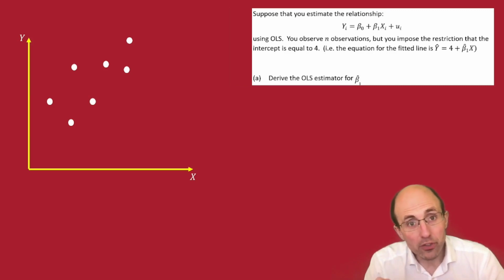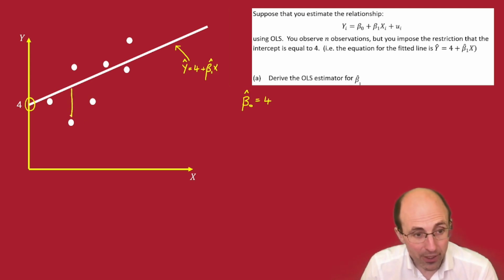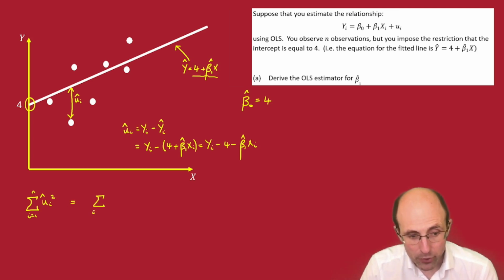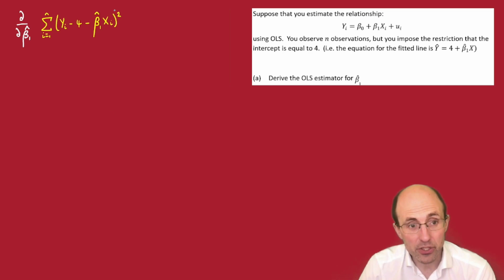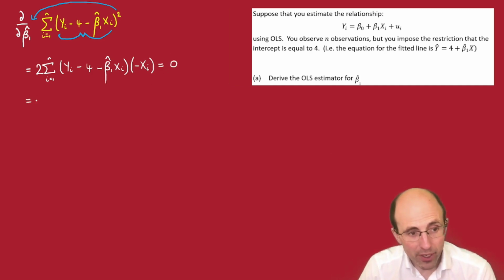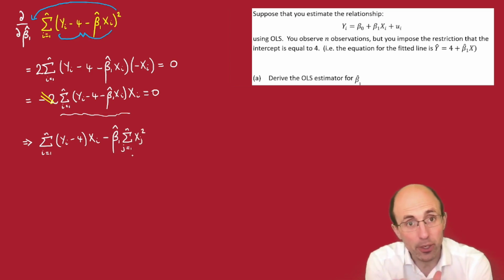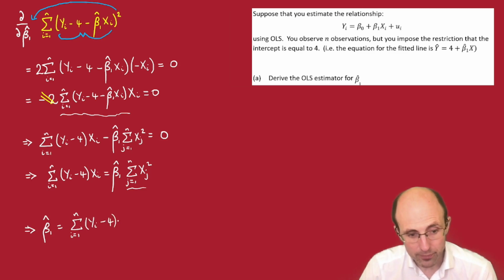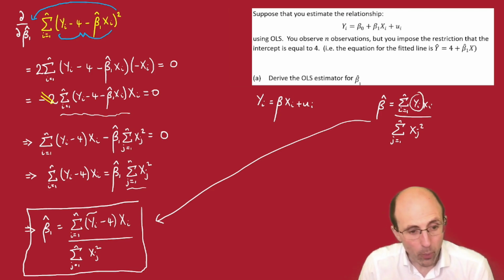Constructing the OLS estimator with a restriction imposed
We can construct the OLS estimator with various restrictions imposed.  In this short video, we construct the estimator if we want to impose that the intercept is equal to 4.